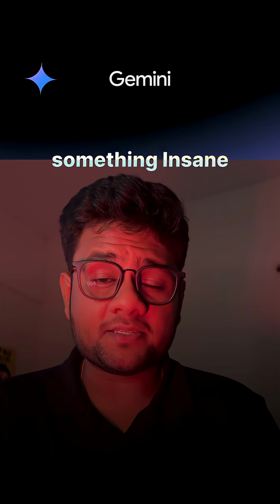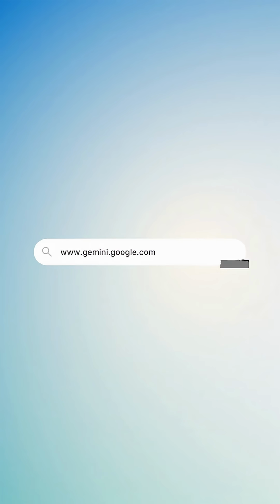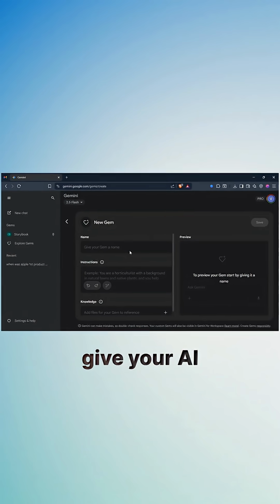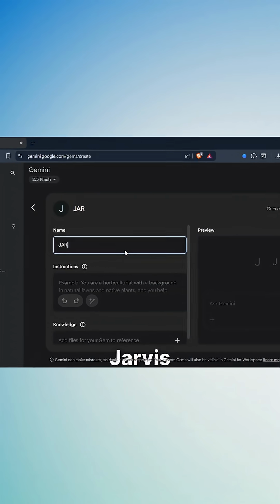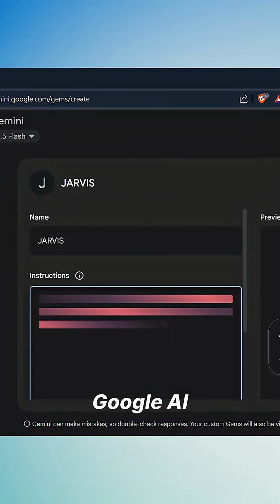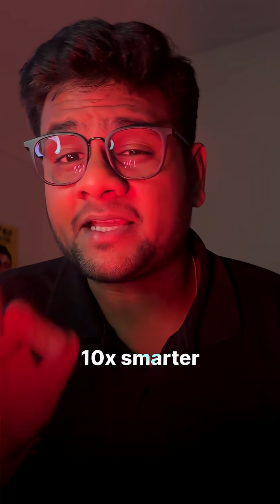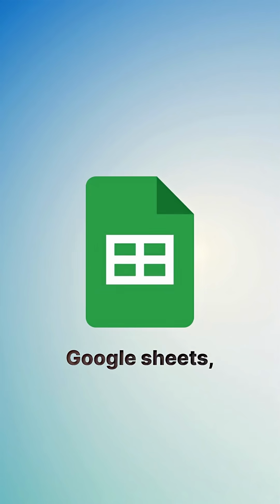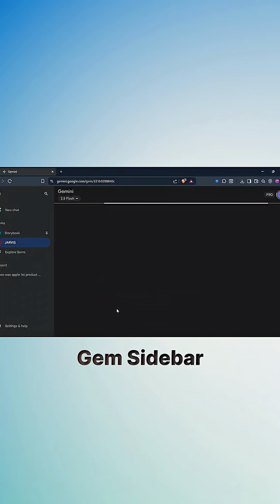Create Your Own JARVIS AI Assistant with Google Gemini Gem Manager [Step-by-Step Tutorial]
Unlock next-level productivity by building a personalized “JARVIS” AI assistant in minutes using Google Gemini’s Gem Manager. In this tutorial, you’ll learn how to:

0:00 Intro – Why custom AI assistants matter
0:15 Access Gem Manager on gemini.google.com
0:30 Create a New Gem and set its personality
0:50 Use the magic pen to auto-optimize prompts
1:10 Upload PDFs, Word docs & connect Google Sheets
1:30 Test your AI on real business workflows
1:50 Save & deploy your assistant in the sidebar

This assistant will reference your own terminology, documents, and processes—no more generic responses. Ready to supercharge your workflow? Comment “FREE” below for exclusive Gemini Pro access!